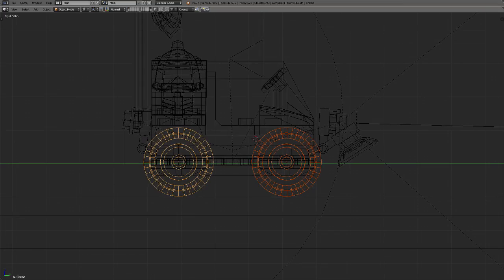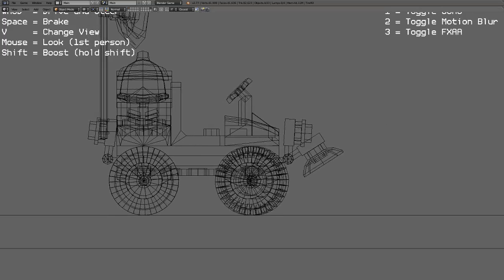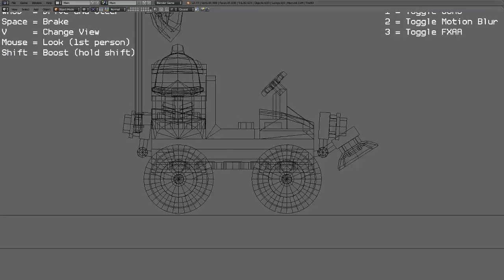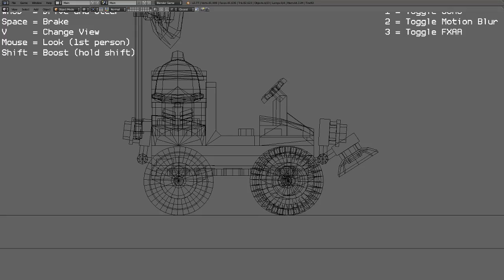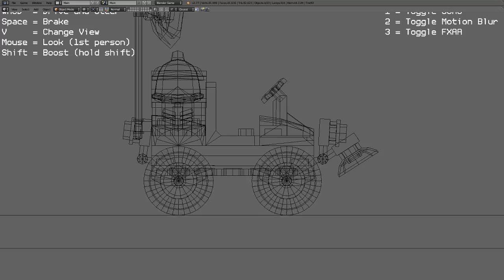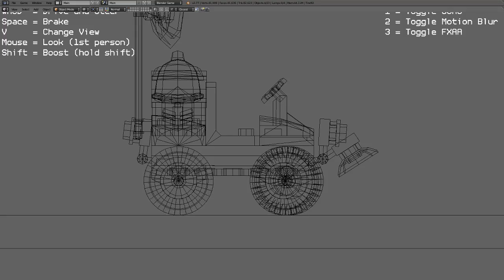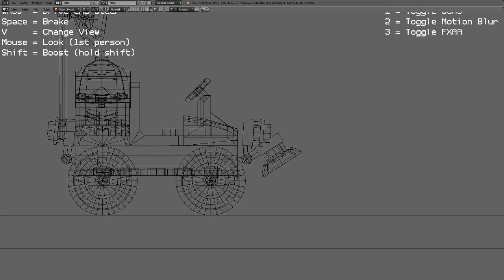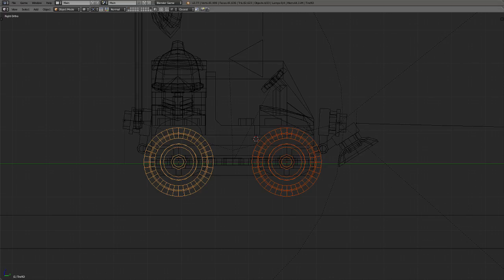Blender Game: Car Doesn't Move After Full Suspension Compression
A car I made in BGE doesn't move after the suspension has fully compressed. What do you think it might be? A setting problem?

I had to enable "No Sleeping" on the invisible car collision mesh, which is also the mesh that had the car script on it.